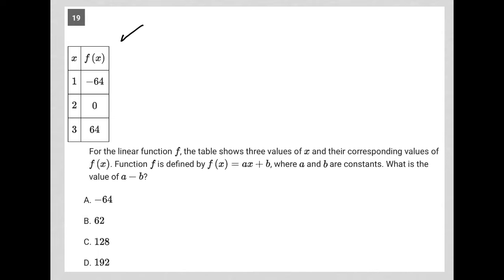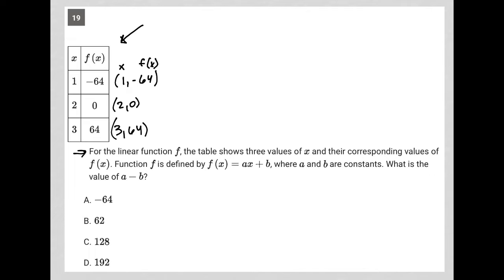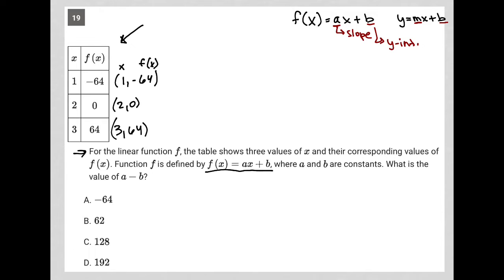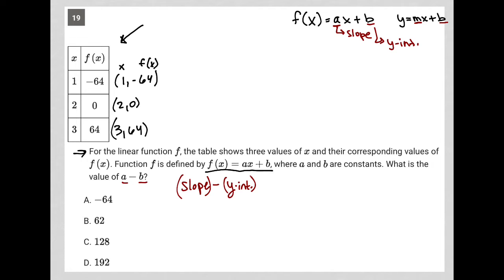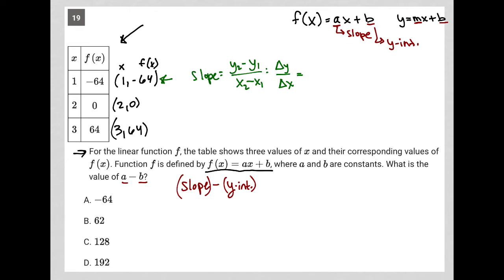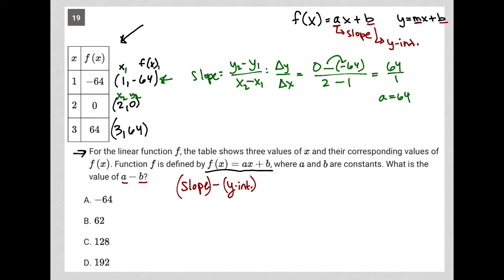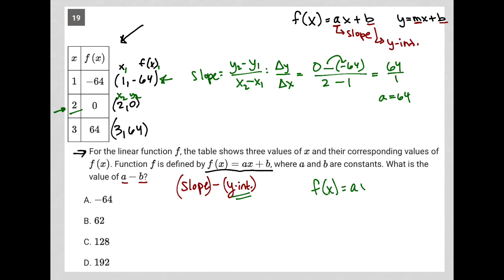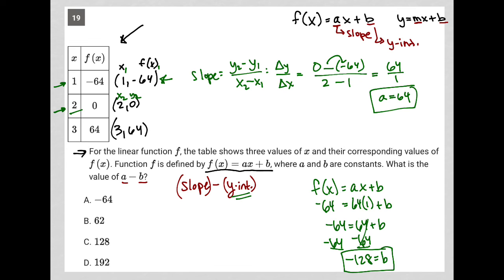For the linear function f, the table shows three values of x and their corresponding values of...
Bluebook Digital SAT Test 1 Module 2 (Hard) Question 19:

For the linear function f, the table shows three values of x and their corresponding values of f (x). Function f is defined by f(x) = ax + b, where an and b are constants. What is the value of a - b?